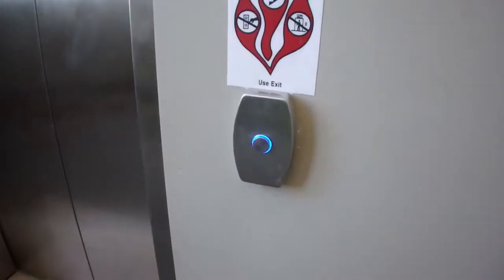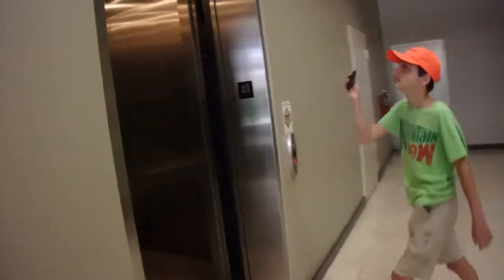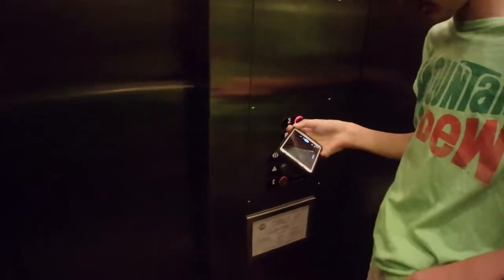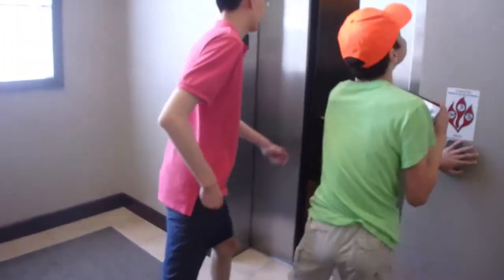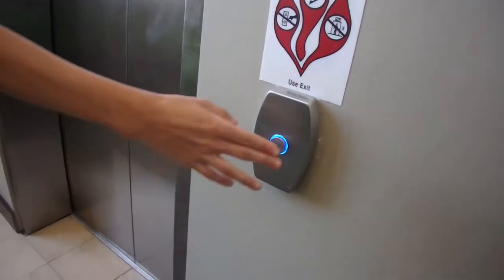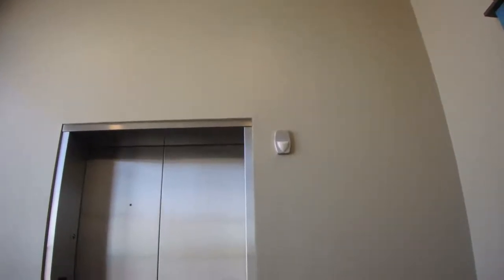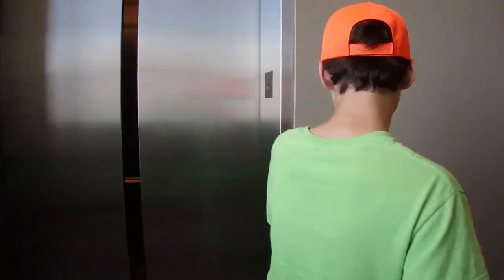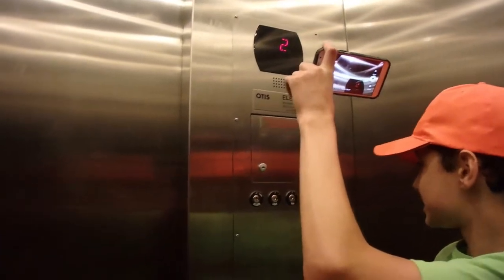Elevator Trio! Another OTIS Hydraulic Elevator at The Office Lofts at Bridge Street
Join the “Elevator Trio” as I ride the OTIS Hydraulic Elevator at the former Melting Pot restaurant at Bridge Street Town Centre in Huntsville, Alabama, with fellow elevator enthusiasts Sean and Matt! After the Melting Pot closed in 2019, this unique elevator now serves a more ordinary purpose, transporting people to the office suites that replaced the restaurant. We capture the ride, share memories of the Melting Pot era, and enjoy this elevator’s smooth operation together. A nostalgic ride perfect for anyone who remembers the former restaurant or enjoys elevators in historic locations!

Featuring @seanjuth and @elevatorfan1476.